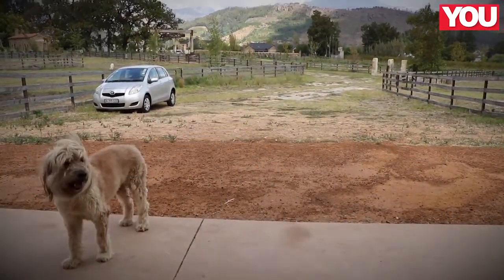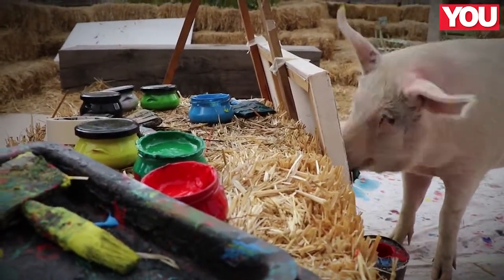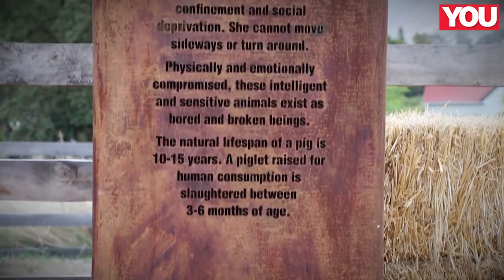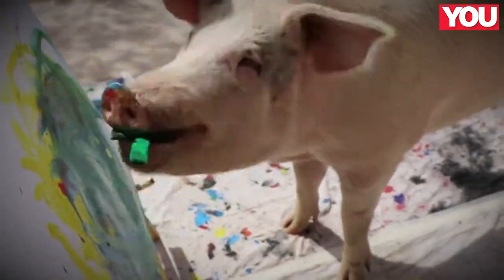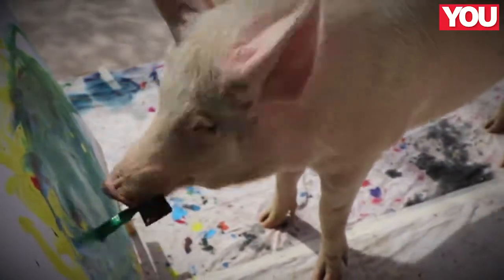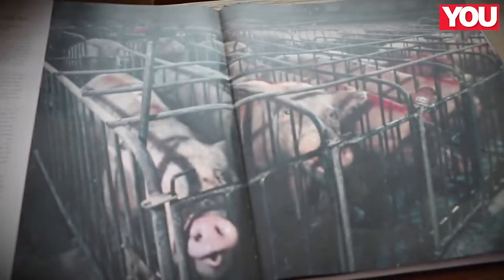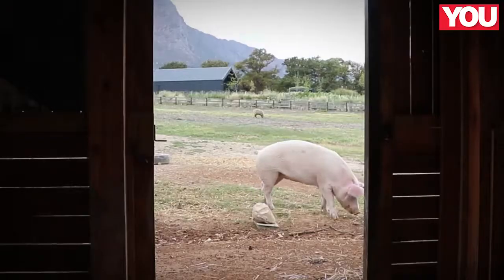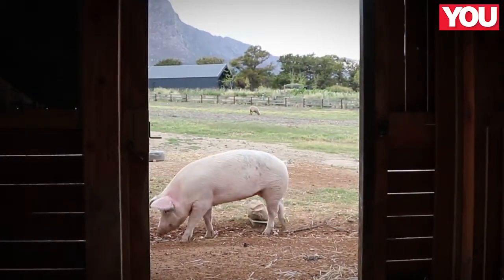Meet Pigcasso the painting pig – whose artworks are worth thousands!